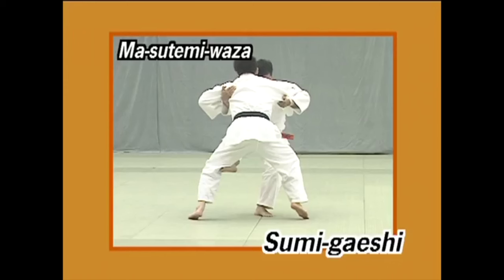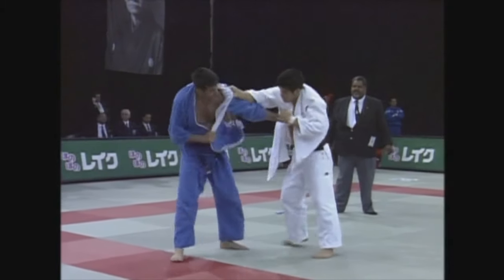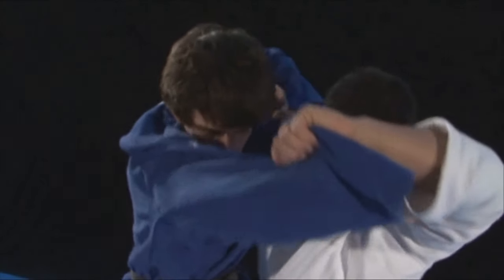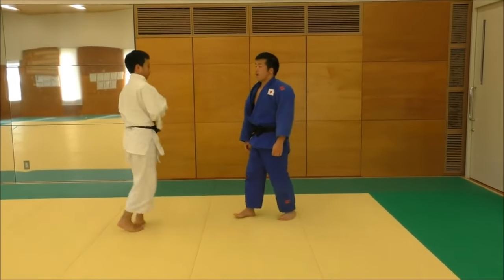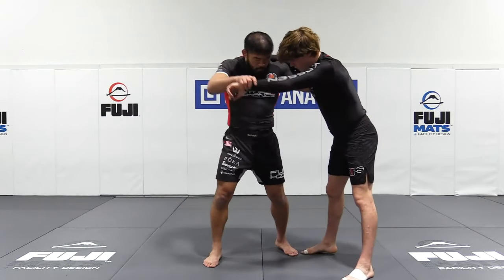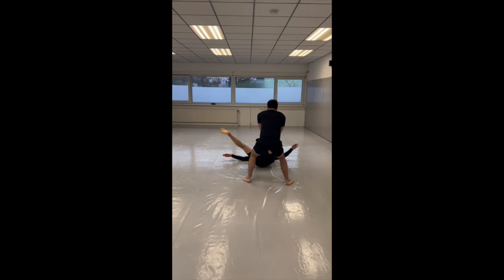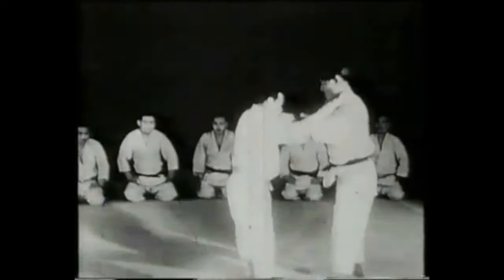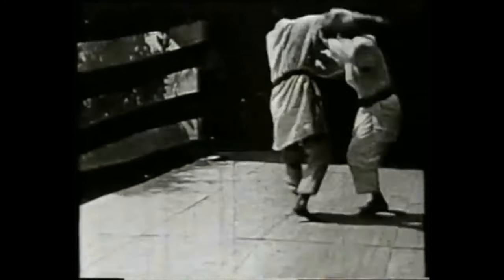No-Gi throwing VS Gi throwing: judo is the HARDEST skill in grappling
This video discusses the throwing techniques when performed with the jacket and without, and why judo as a skill is incredibly difficult.

My book "Une silhouette de mots":